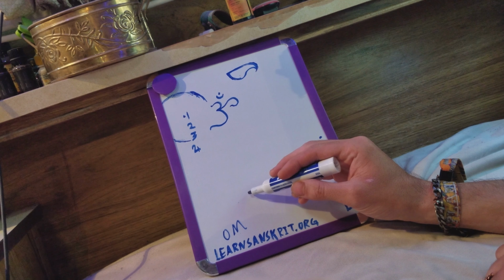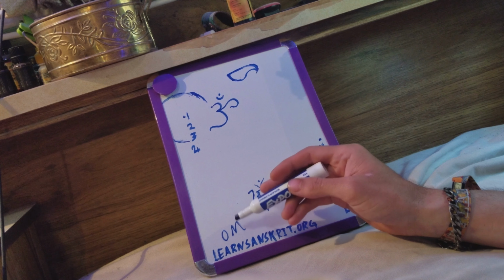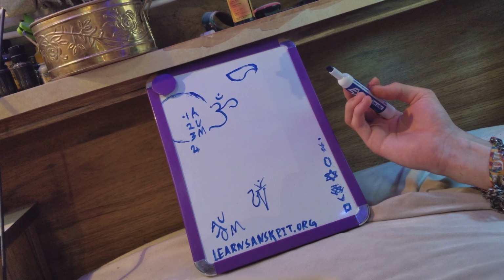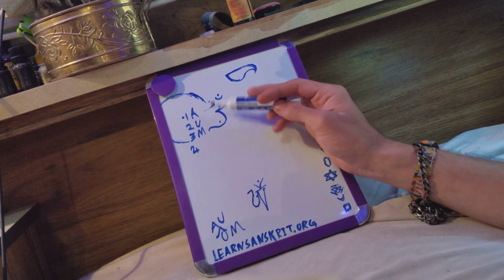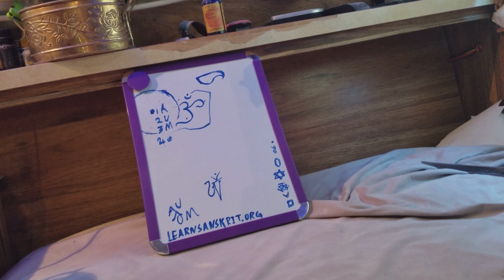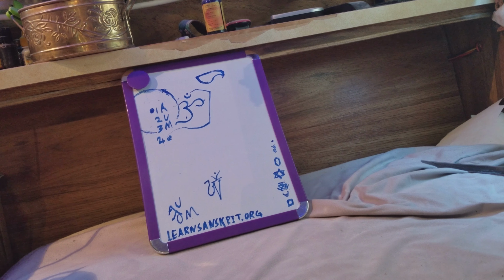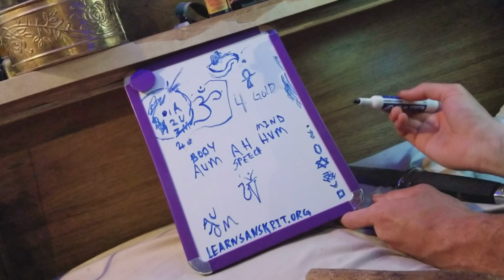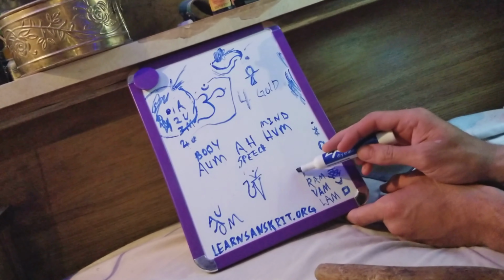AUM, Mantra, Tibetan Kartika and Phurba (kila), Lamat and Vitality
CONTACT ETC
-  My wobsite/blag: